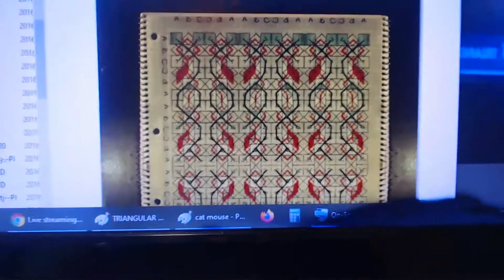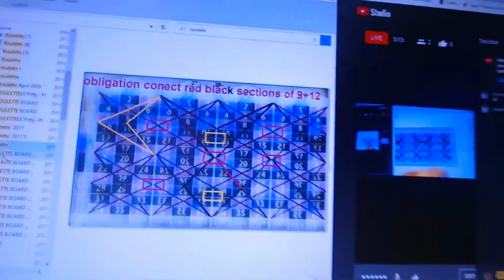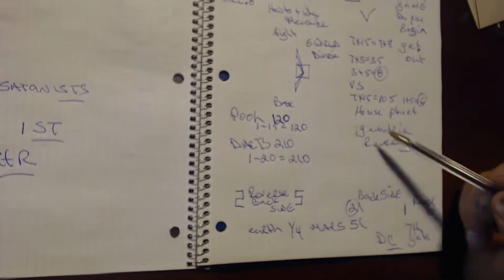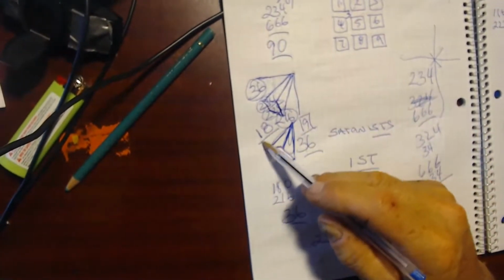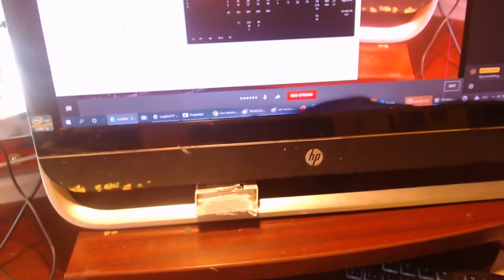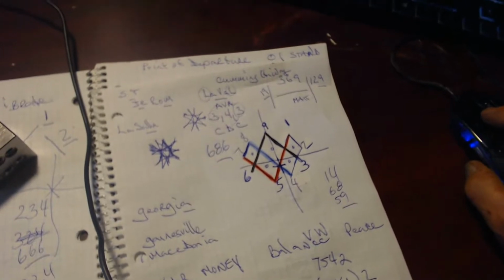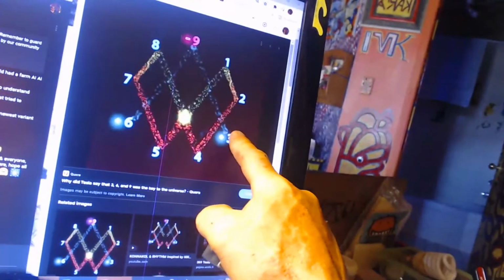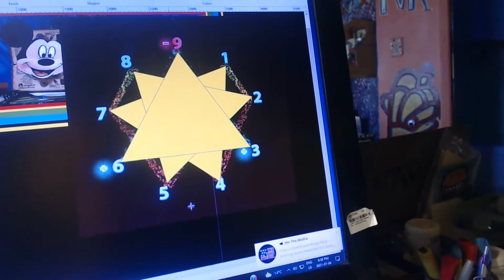or before the time THINKING OUT LOAD THINK WITH WITH ME R N THE WELL WILL BILL OUR THOUGHT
FOR THE FISH AND RICE, R, ICE aR i C E I DO NOT KNOW NICE IN ICE AS IR HIRE CE TIME OF THE COMMING OF THE CROSS AND IN THE HEART OF BOTH THEIVES DEIMOS AND PHOBUS, LUNA WAS A CLUE IN THE HEART OF THE SUN